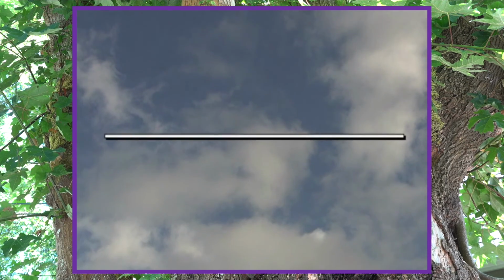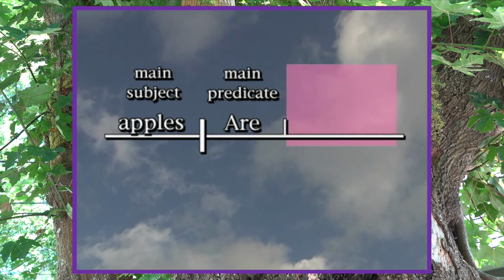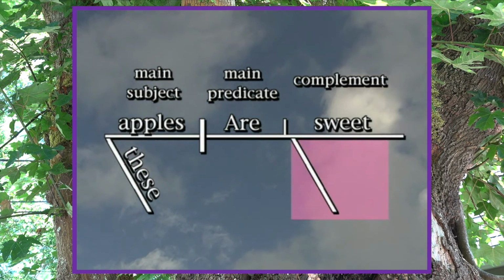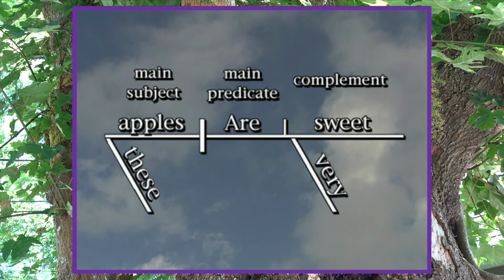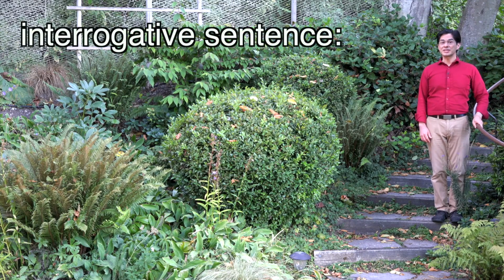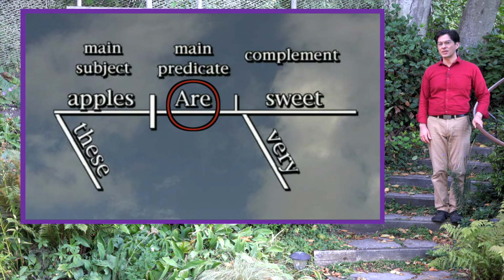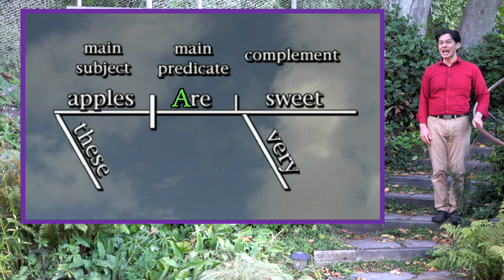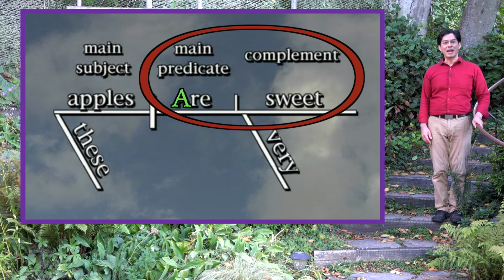How To Diagram A Question Sentence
Learn how to diagram an interrogative sentence and see for yourself how sentence diagrams can help us to SEE how sentences work. Curious how grammar can be cozy? Try our FREE course on grammar & creativity

Since 2001, Cozy Grammar has helped over 10,000 students in more than 27 countries to bring English to life and to open new doors of opportunity.

Try our FREE Cozy Introduction to Grammar and Creativity, seven lessons from the Basic Cozy Grammar Course about sentences, strong writing, and love